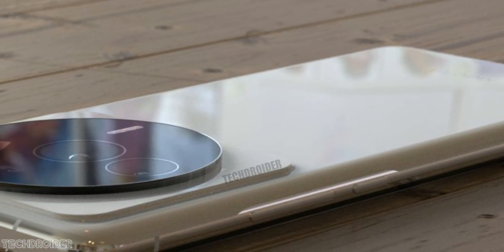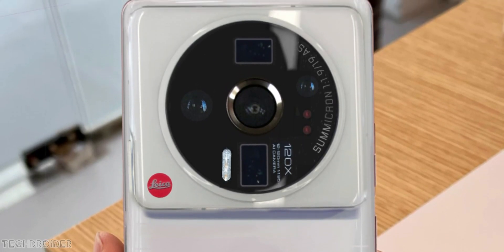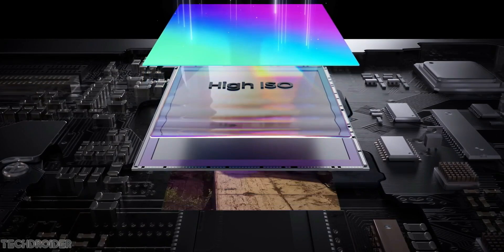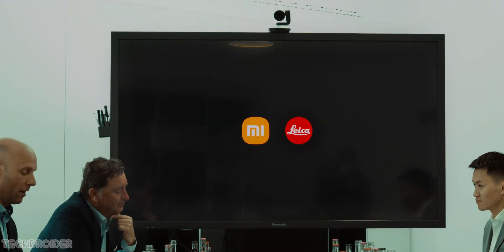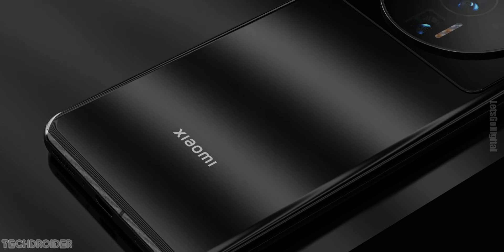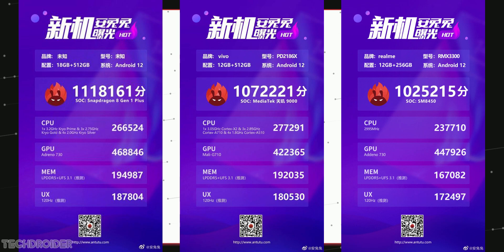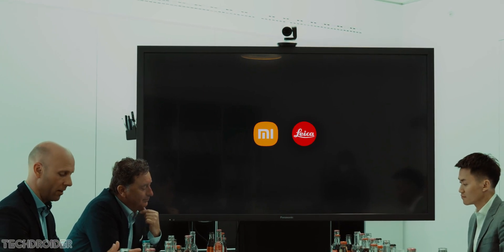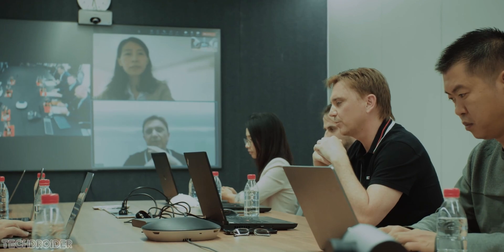Xiaomi 12 Ultra OFFICIAL - Xiaomi Just did the Impossible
Xiaomi just made the Xiaomi 12 Ultra Teaser Official and it is coming with some Mind Blowing DSLR Level Camera Specifications / Leica Lens. The Xiaom Mi 12 Ultra features Snapdragon 8+ Gen 1 Flagship Chipset and Sony IMX989.